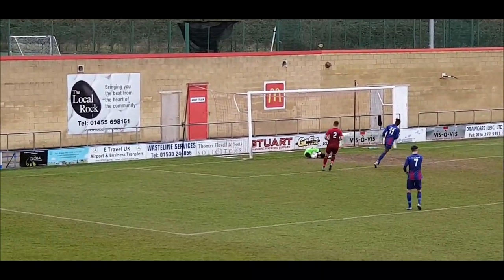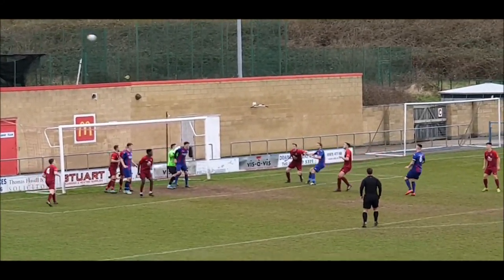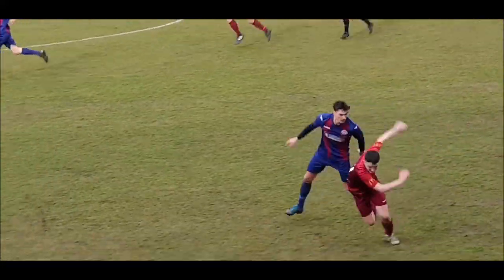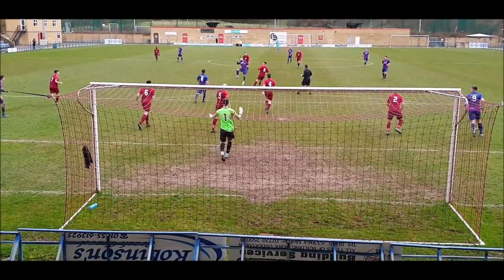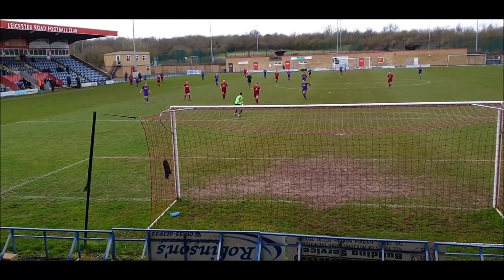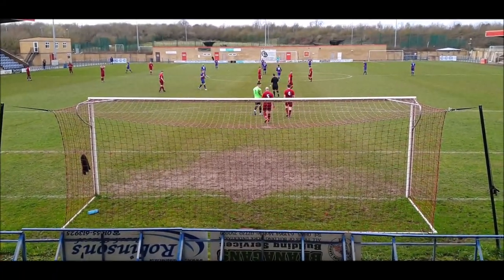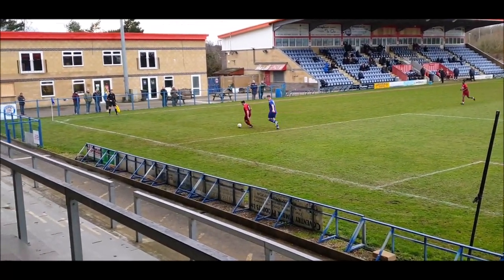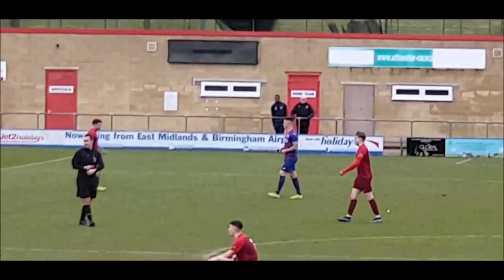LEICESTER RD 3 COVENTRY COPSEWOOD 2, MFL1, 14/03/2020